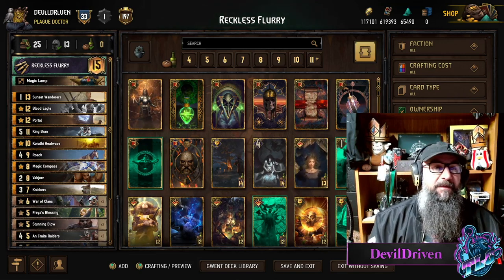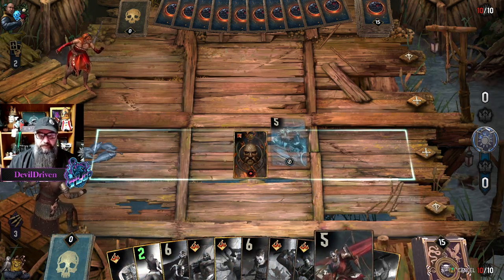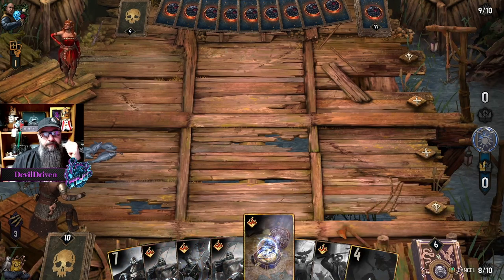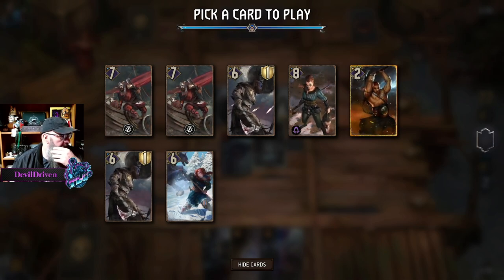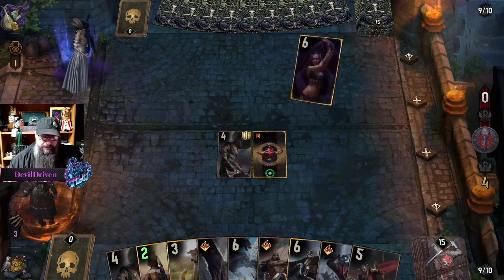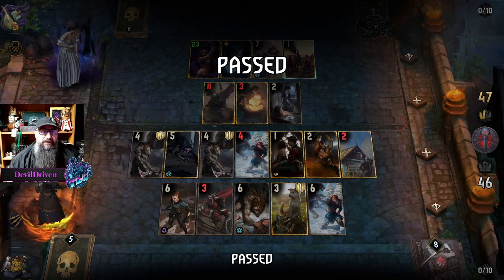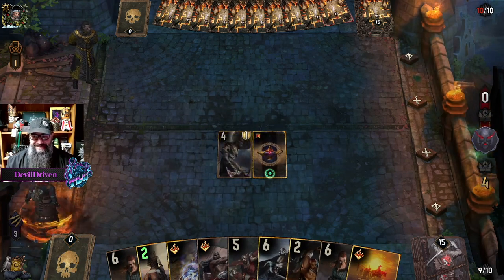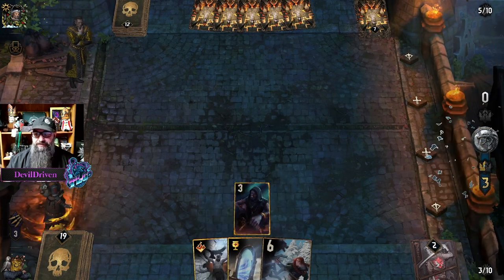GWENT | RECKLESS FURY | SKELLIGE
YOUTUBE.COM/C/GNURRGARD
TWITCH.TV/GNURRGARD
TWITTER (GNURRGARD)